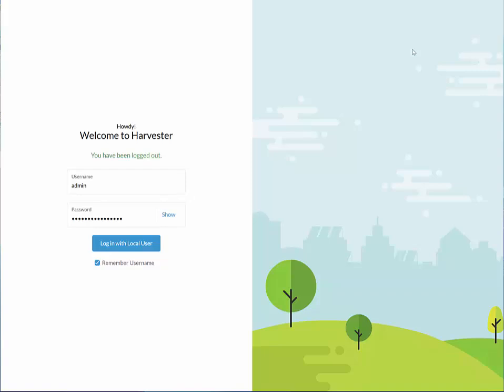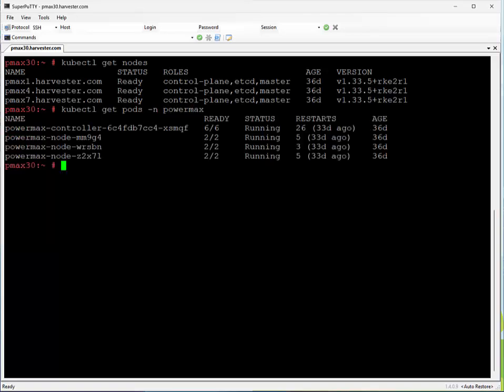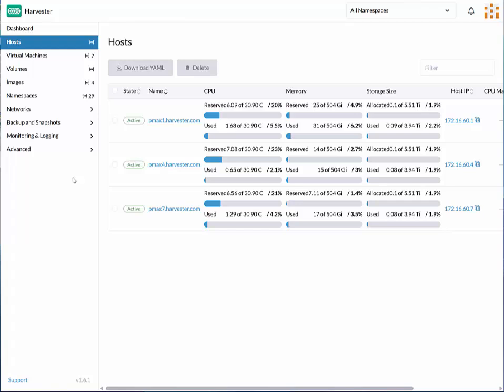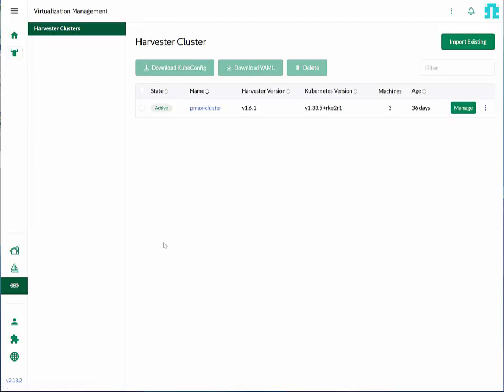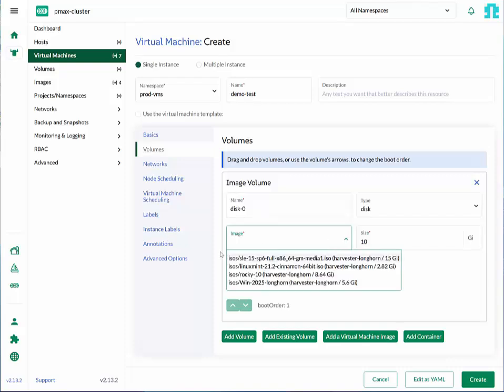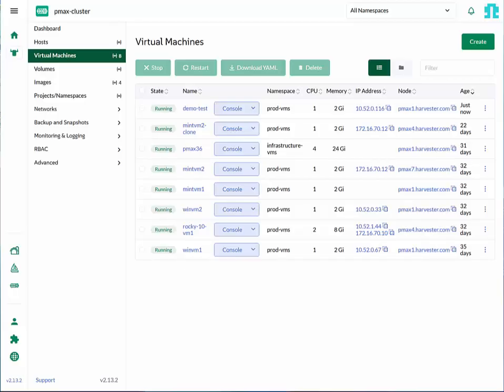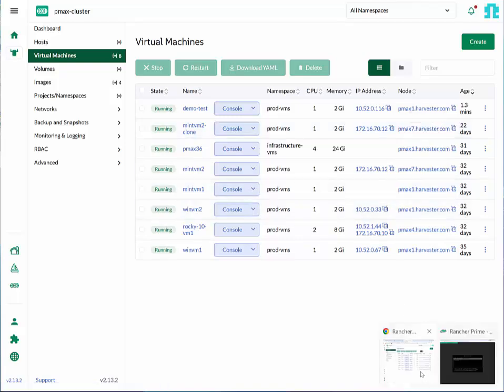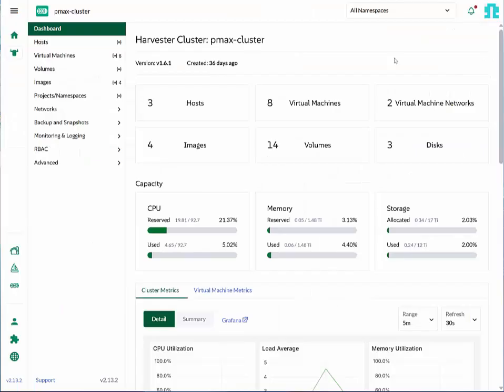SUSE Virtualization (Harvester) walkthrough with Dell PowerMax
This video walks you through the Harvester environment as detailed in the white paper